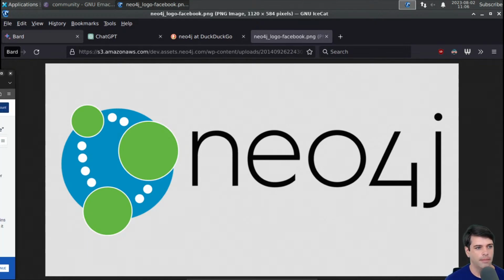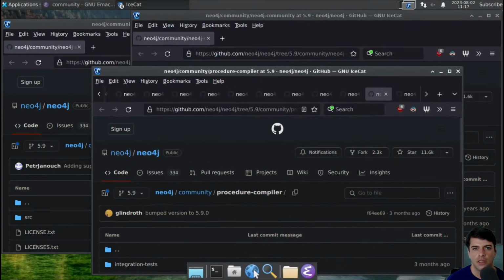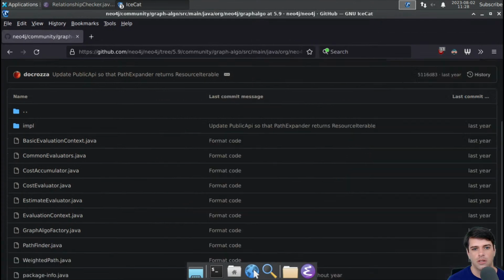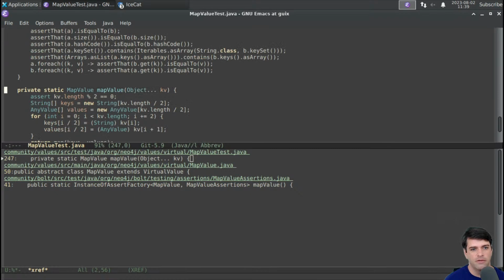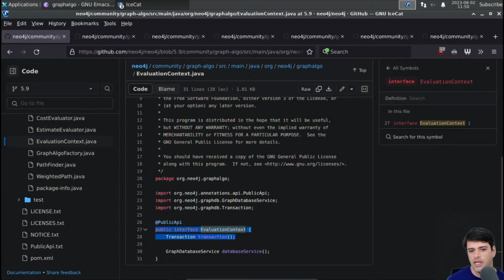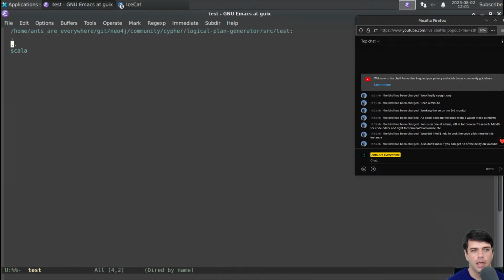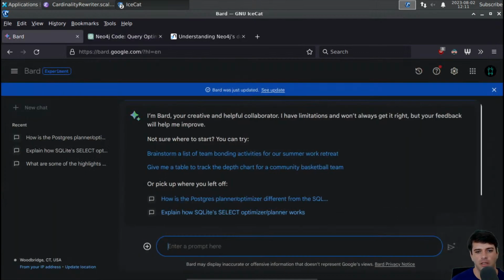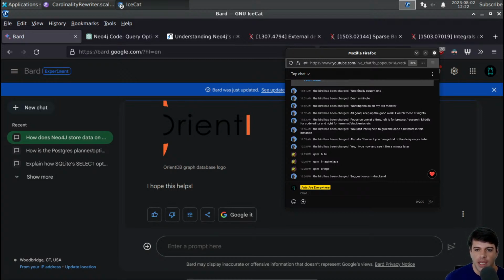Neo4J: Let's read the code!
We look at the graph database Neo4J. We also talk a bit about the tradeoffs between graph databases vs using a traditional RDBMS for graph data.

- The paper I mentioned about using relational databases for graph data